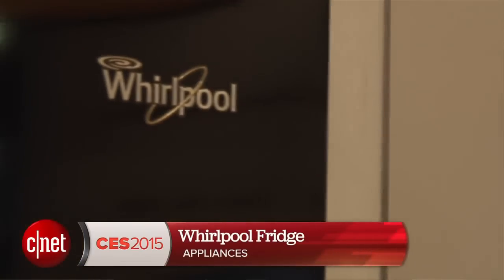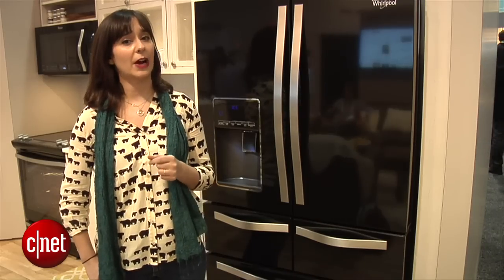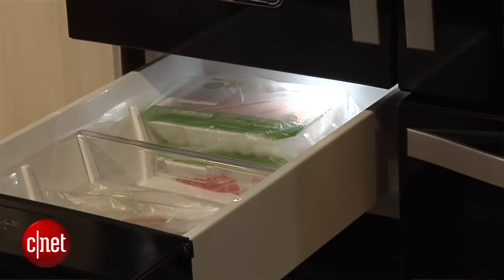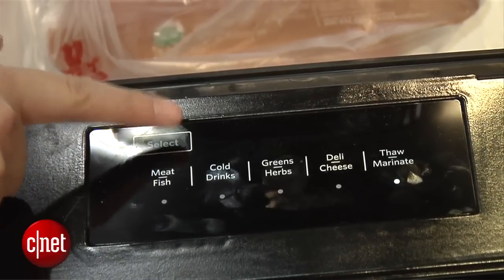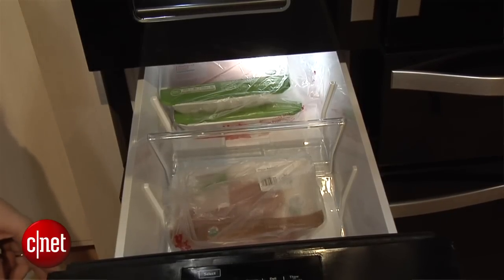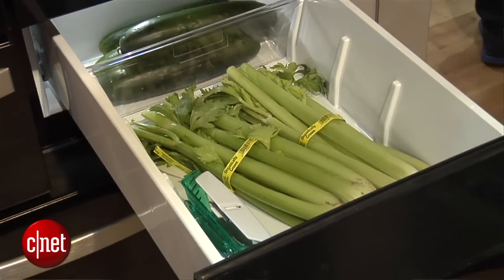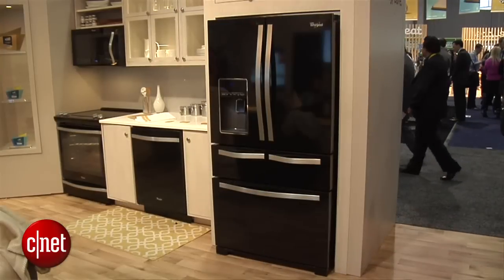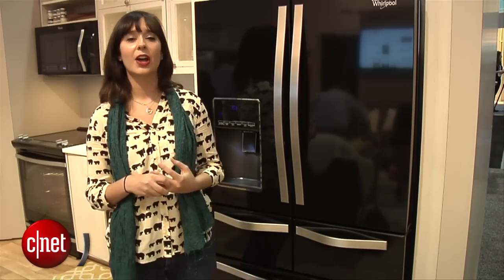Whirlpool gives this french-door fridge an extra compartment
Whirlpool's new Double Drawer French Door refrigerator takes food your food and beverage organization seriously.